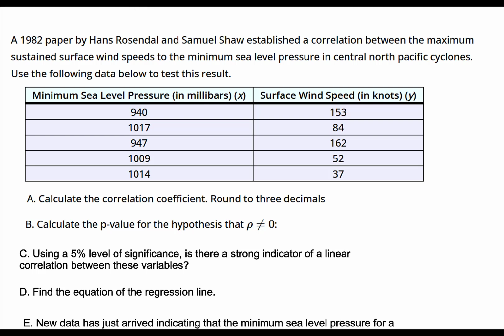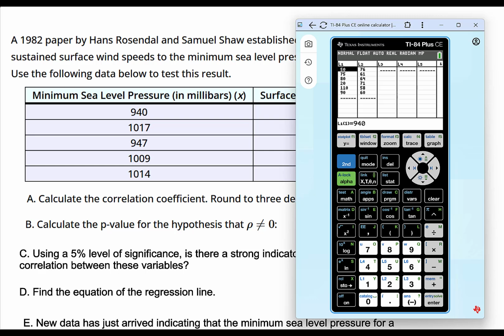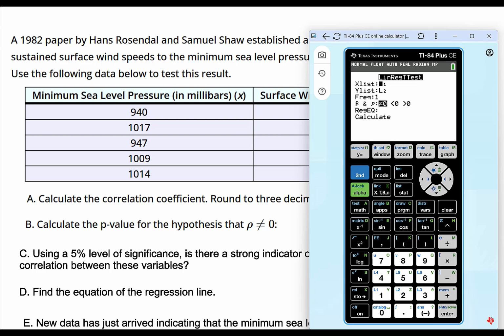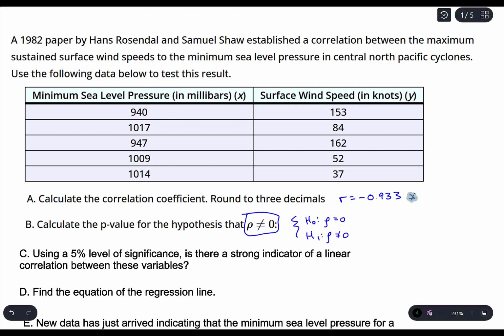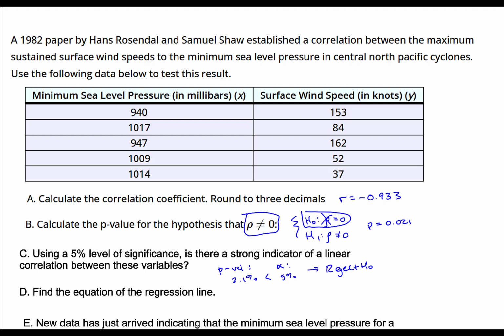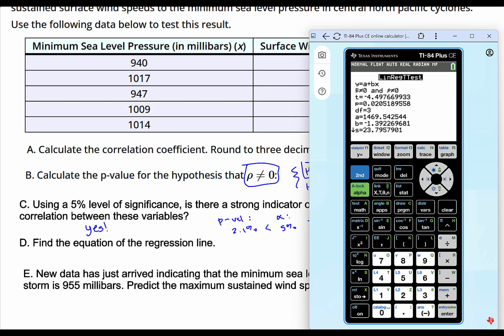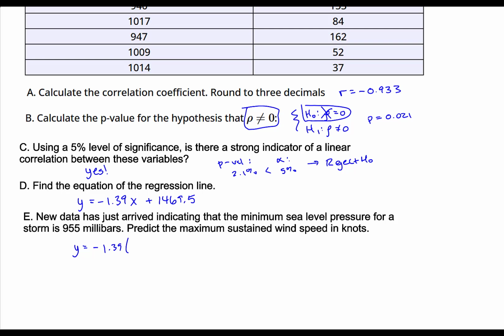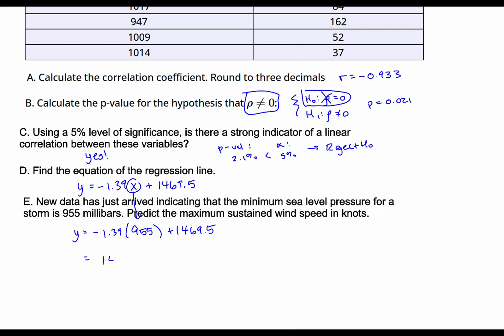Linear Regression Example: Barometric Pressure of Tropical Storms vs Wind Speeds